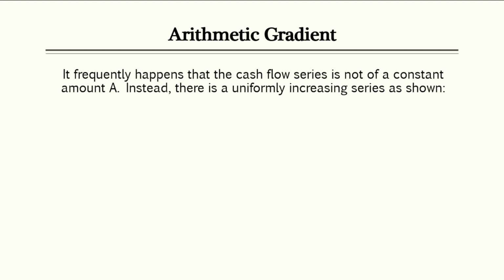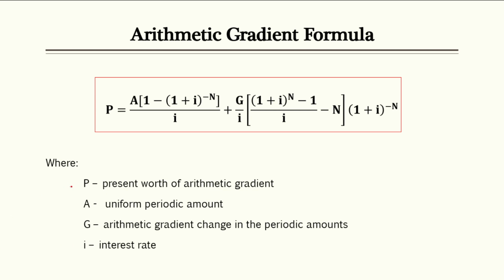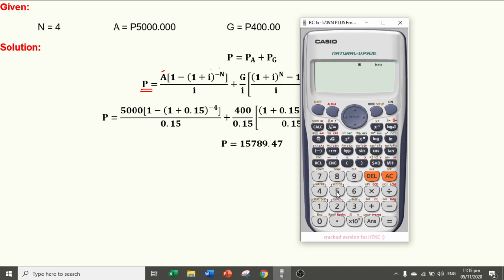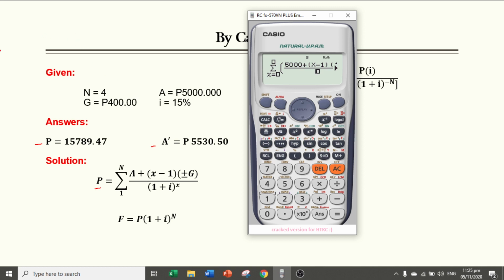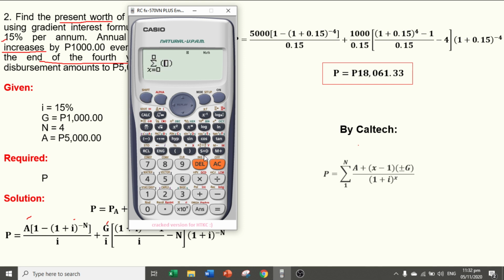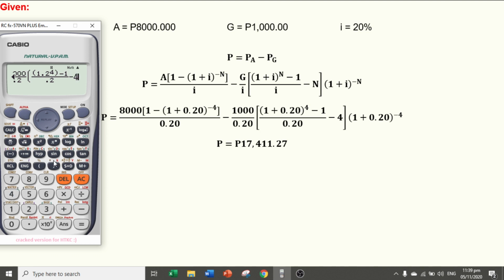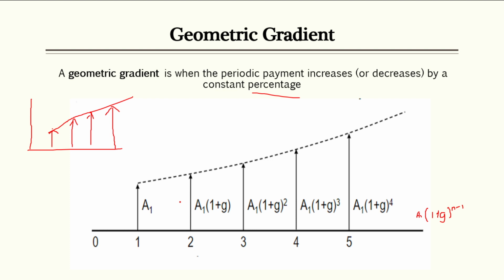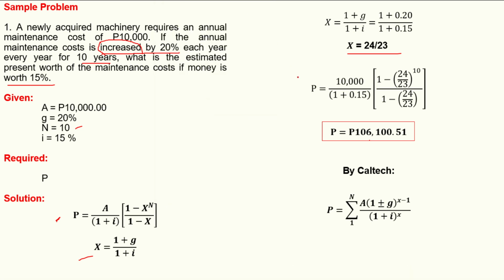Arithmetic and Geometric Gradient with Caltech